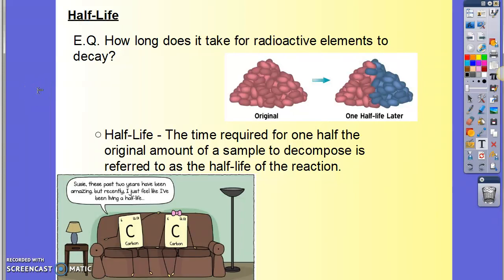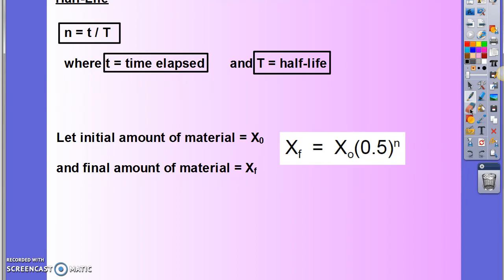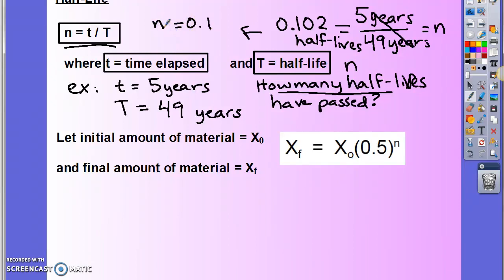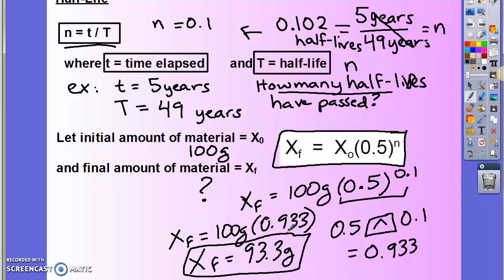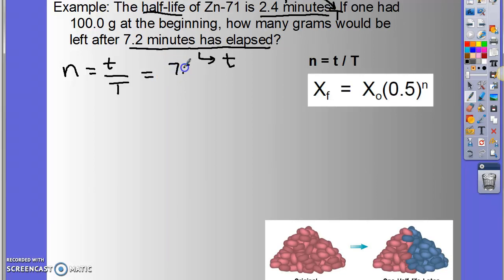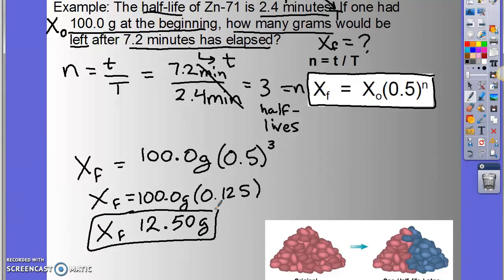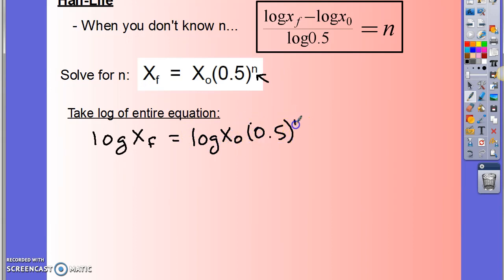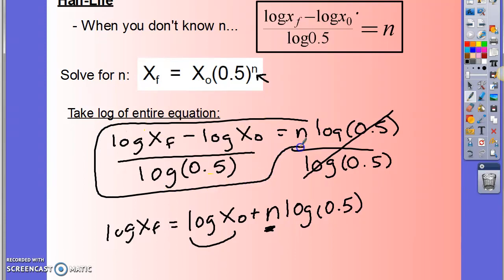Half-Life Part 1